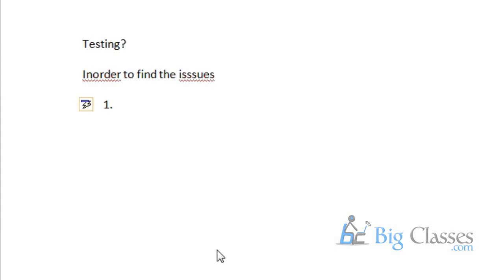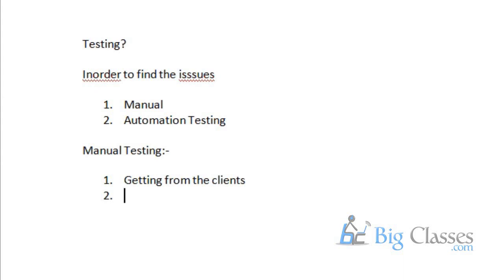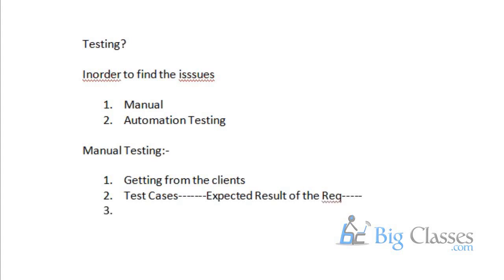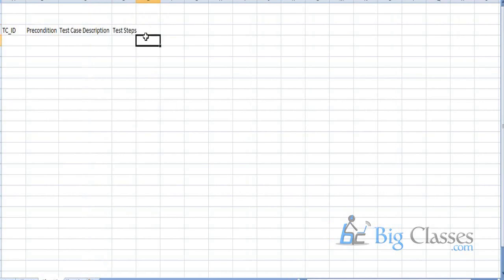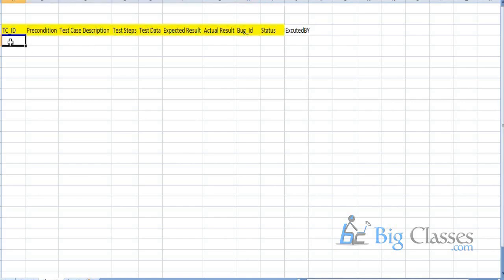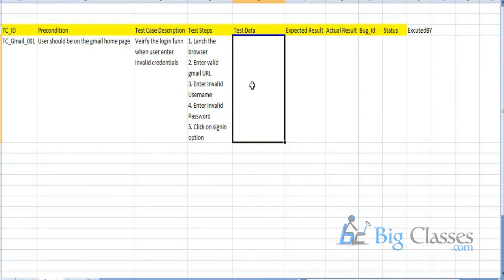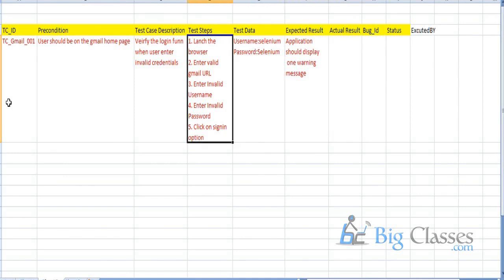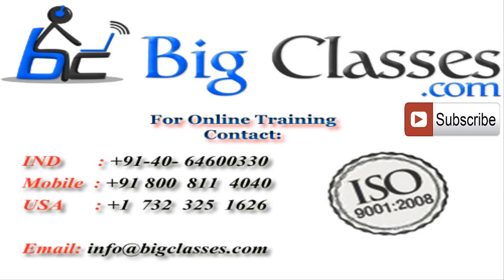Selenium Webdriver Online Tutorials - Part 1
Selenium is a convenient software testing framework for web applications. Selenium endows with a playback and recordable tool for conceiving tests without learning any kind of test scripting language. Selenium also offers a test domain-specific language to write tests in a number of popular programming languages including C#, Java, PHP, Perl, Python, Groovy and Ruby. These tests can then be run against mainly in all the latest web browsers. Selenium can deploys on all kinds of platforms like Linux , Windows and Macintosh.

To get regular Updates on Selenium please like our Facebook page:-